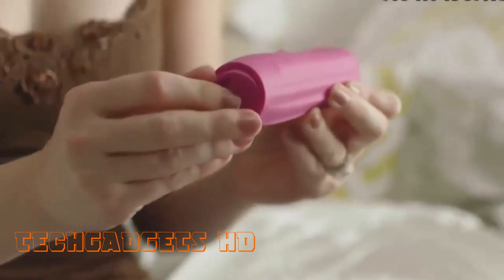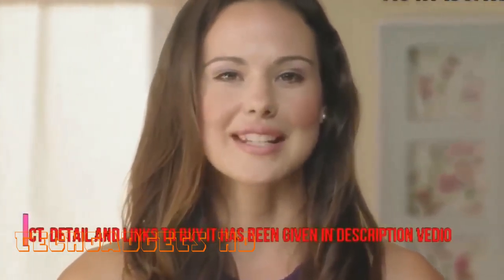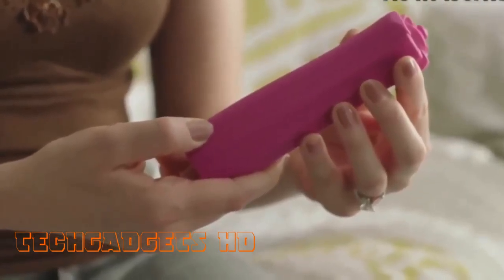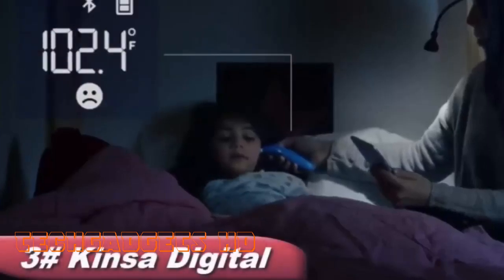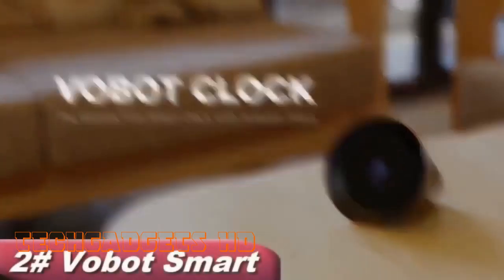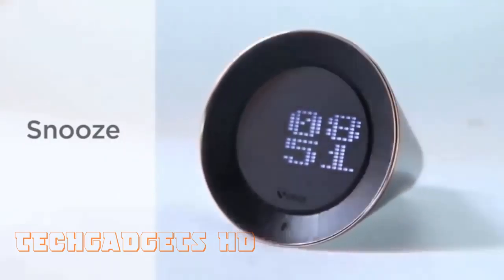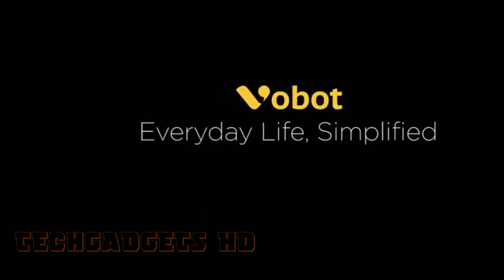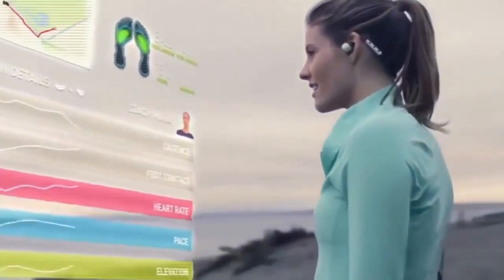5 New INVENTIONS CooL GADGETS You Can Buy on Amazon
*5 New INVENTIONS    CooL GADGETS    You Can Buy on Amazon.

In this video, we will showcase you 5 New INVENTIONS    CooL GADGETS    You Can Buy on Amazon.

The Top  5 way to make money Online:

1. Trend Profiteer: New Profitable Forex Launch. Premium Software.

2. FX Atom Pro - New Forex Indicator - Super Conversions!

3. Birddogbot - Real Estate Deal-finding Solution For Investors.

4. Trademiner - Stocks - Futures - Forex - Seasonal Market Trends

5. Extrem Money 1.0 - Formation Forex - High Ticket

CLAIM:
En On was created to educate and spread awareness about inventions, latest technology and top homemade inventions.

 VOLKSWAGEN, RENAULTAIR, BUS FLYING,  CAR THE BEE VISION,  NEXT 100FV2, Chinese Cars, Japanese Cars, latest technology, Latest cars inventions, new gadgets innovations, Life Hacks

inventos, quantum tech hd, Tech Gadgets HD,futuristas, gadgets, amazon, cocina, smartphones, iphone, drone, tesla, futuro, comprar, invenciones, muebles, smart furniture, 똑똑한 가구,

inventions,futuriste, cuisine, avenir, acheter, inventions, meubles, New technology, Future transportation #5, Future vehicles #7, Future cars, Flying cars, Flying car of dubai, New transportation technology #8,